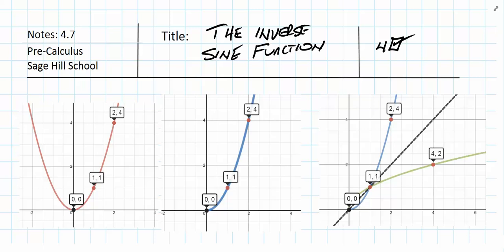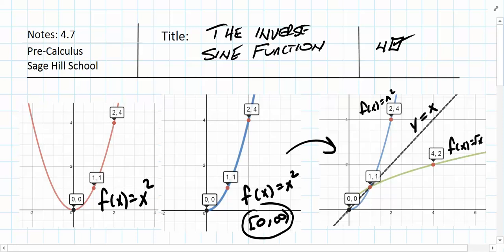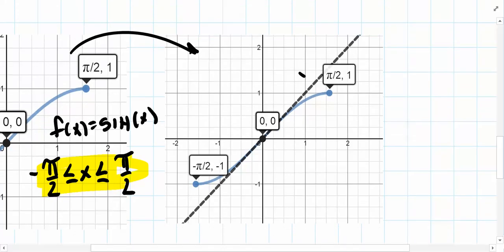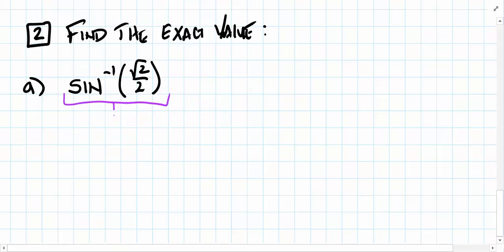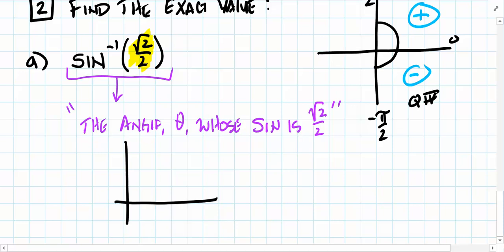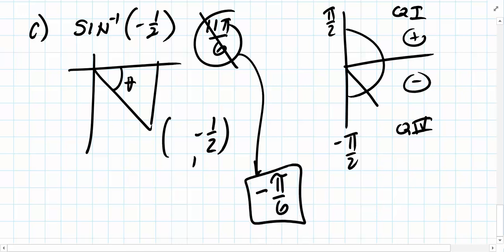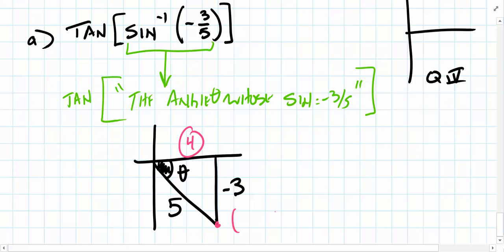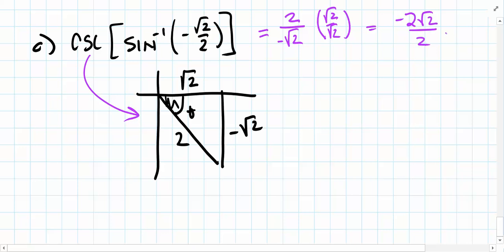4 7 Inverse Sine Functions